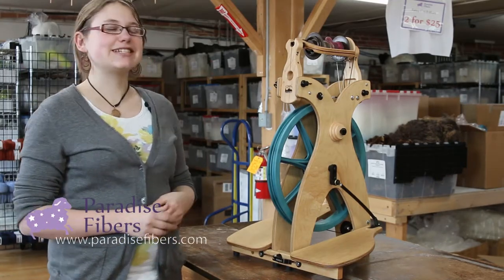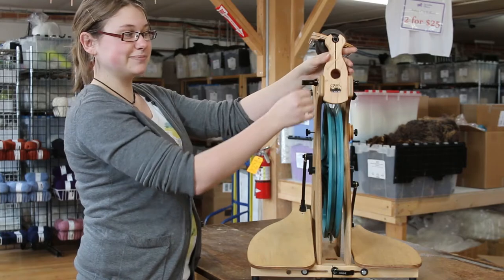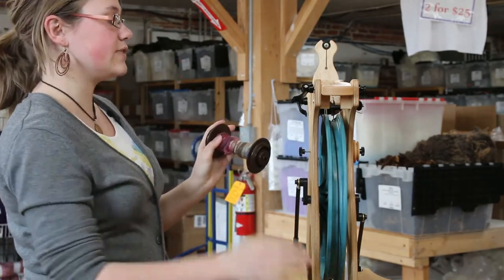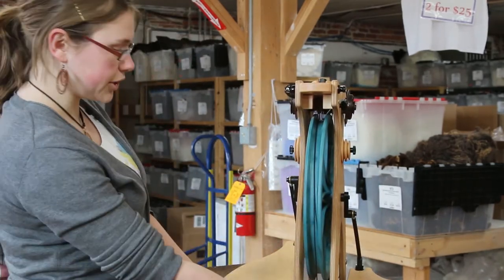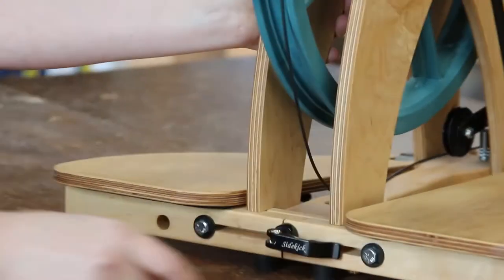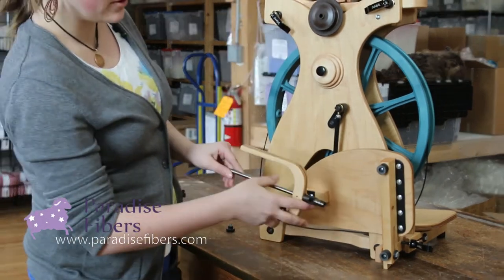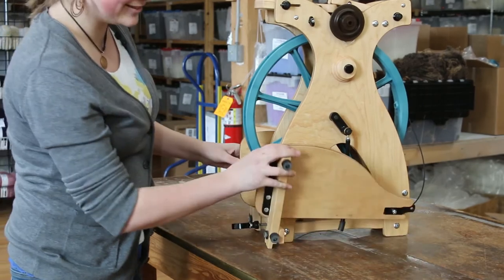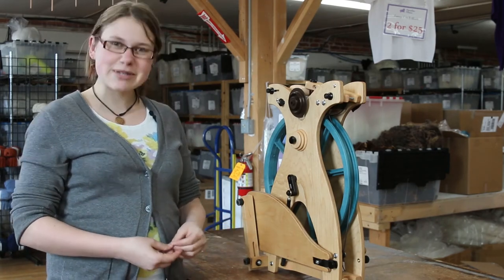Schacht Sidekick Folding Spinning Wheel Demonstration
Morgan here at Paradise Fibers shows the thoughtful design of the Schacht Sidekick Spinning Wheel and how easy it fold up for travel.